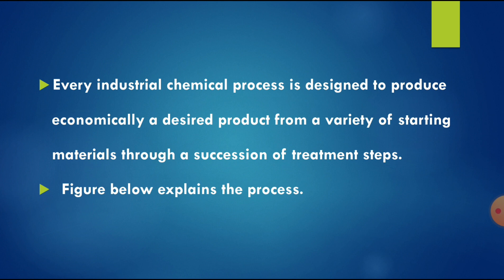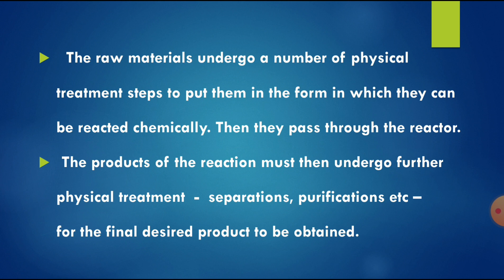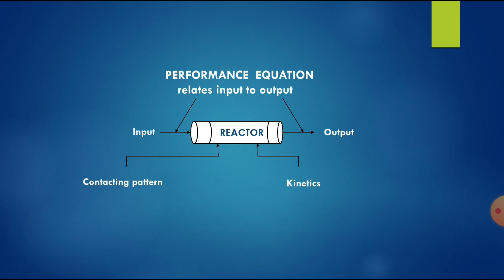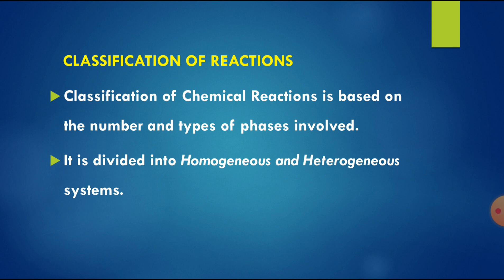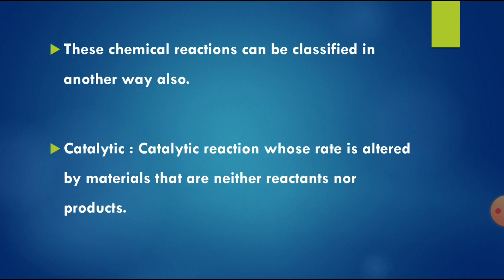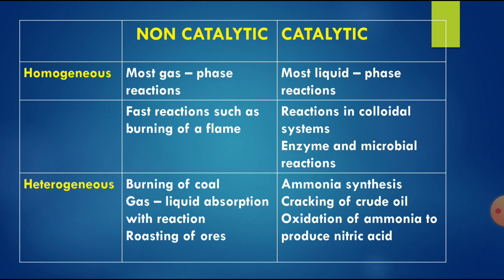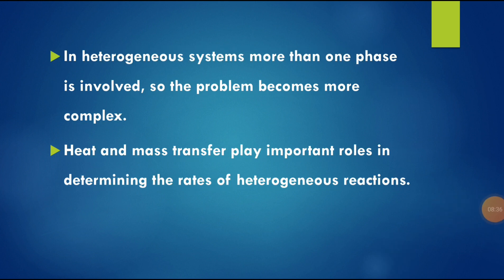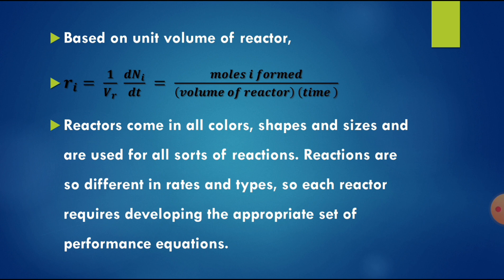Overview of Chemical Reaction Engineering - Lec 1